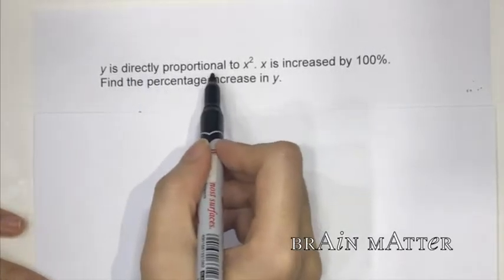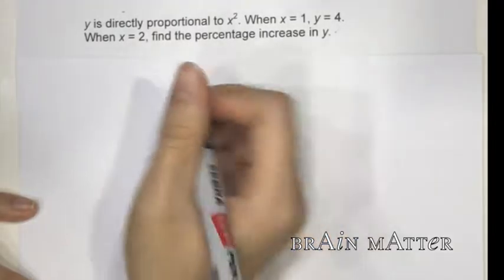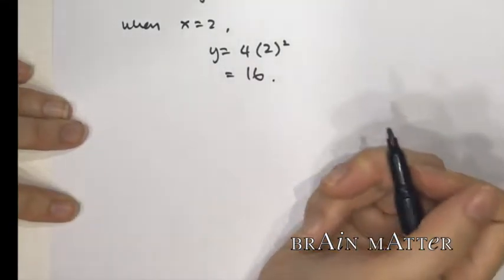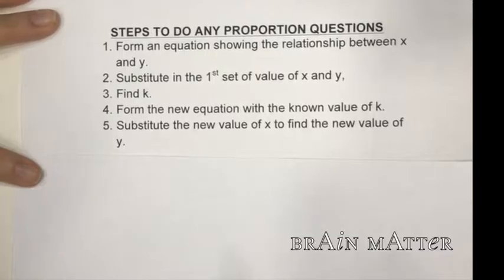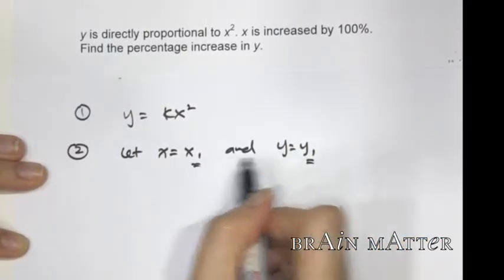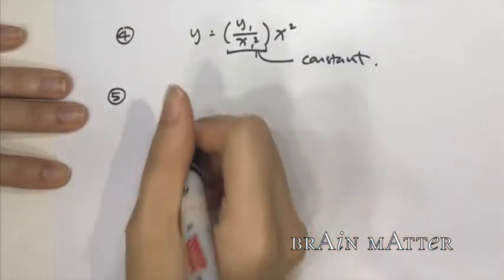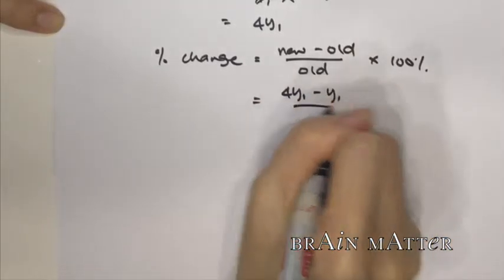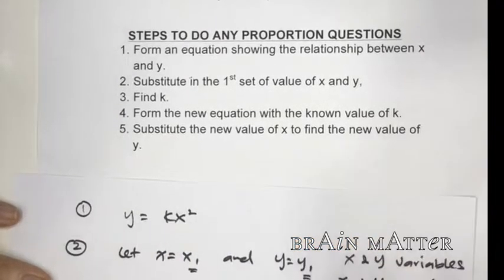Proportion Questions Involving Unknowns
Was going through some prelim questions with a Sec 4 boy and he made a comment on this proportion question. "This kind of question always come out in exams, but I always don't know how to do it!" Hopefully to those of you facing the same problem, this will be helpful! Remember that it's not about memorising the steps but reframing your mind to think differently!